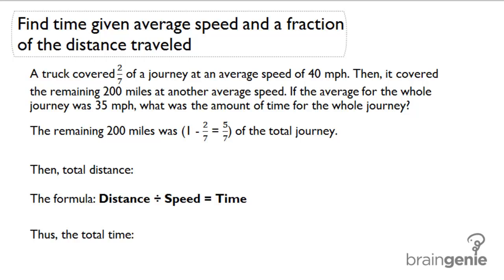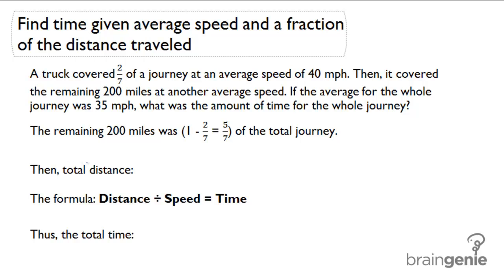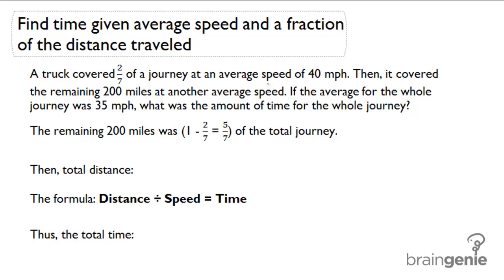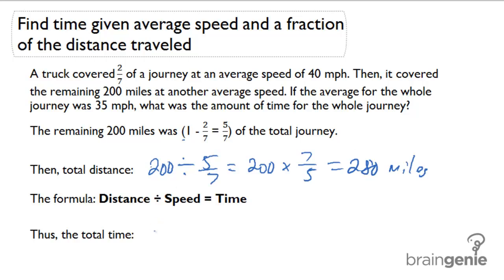2.2.3 Find time given average speed and fraction of distance-word problem